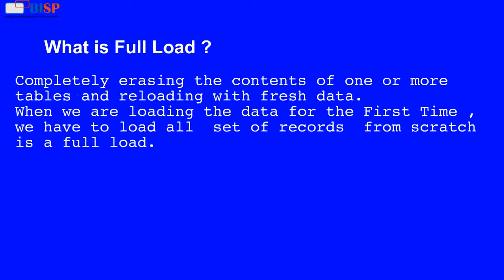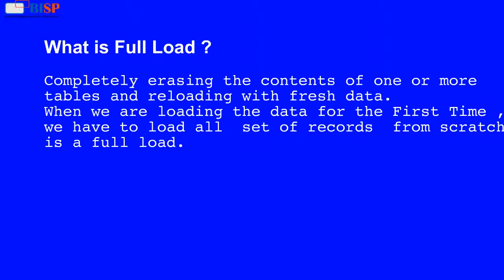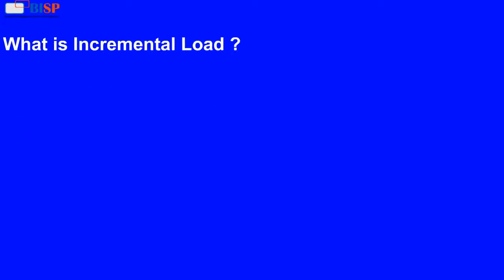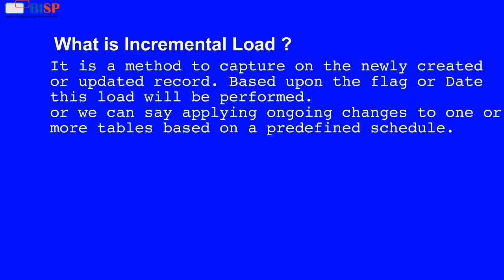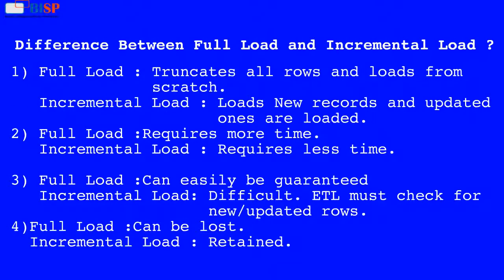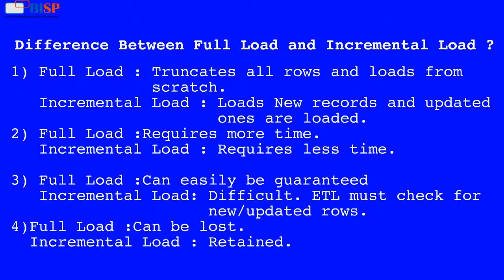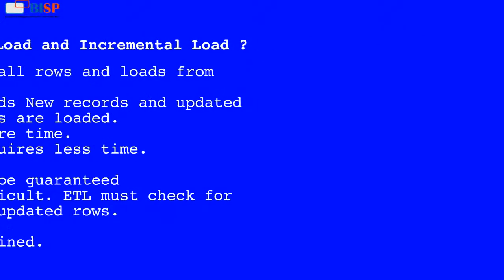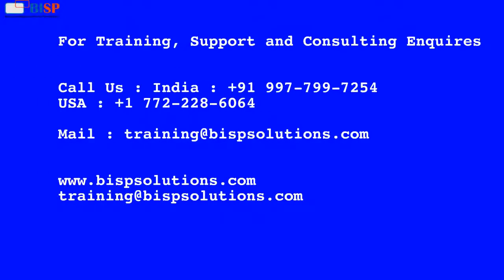FULL LOAD VS INCREMENTAL LOAD